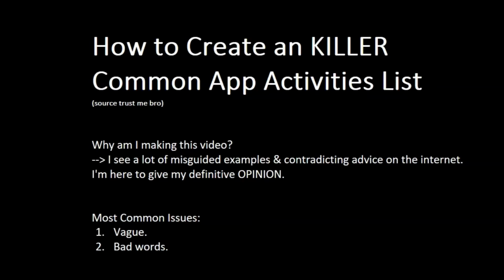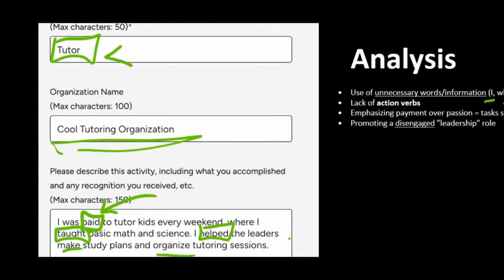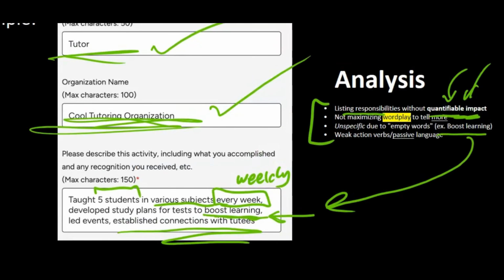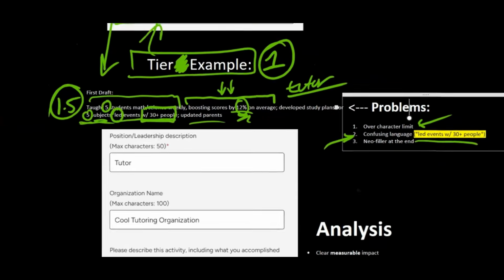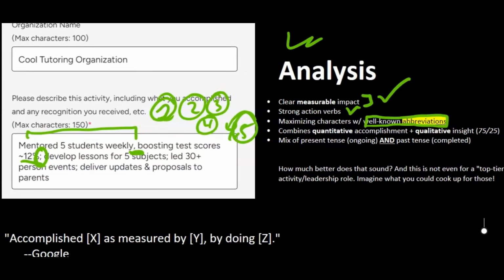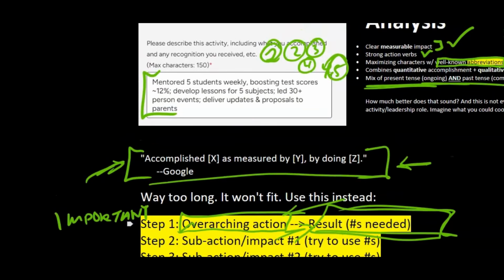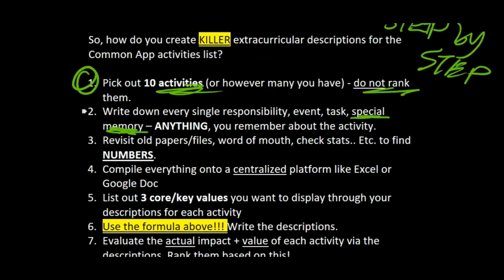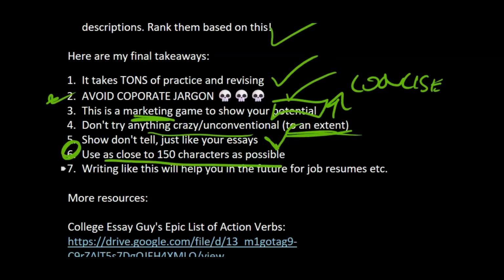How to Write a KILLER Common App Activities List in 2026 (FULL GUIDE)